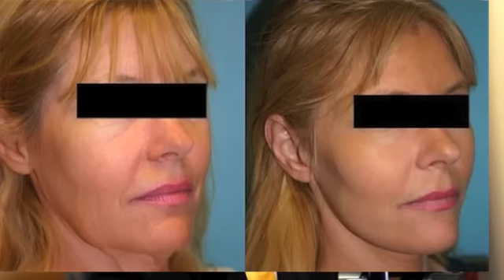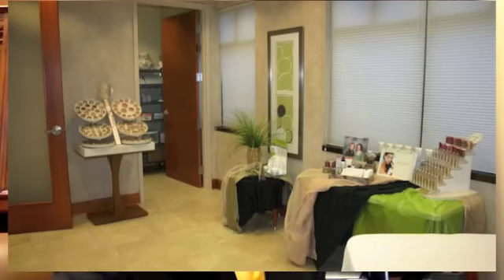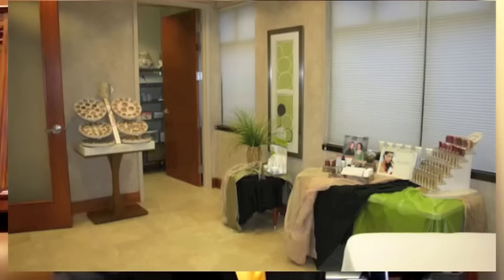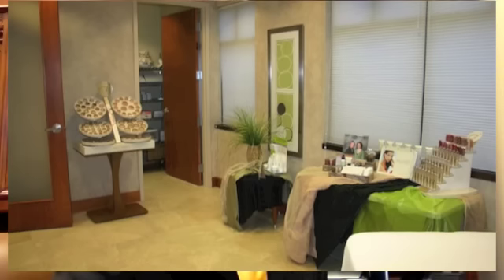Natural Looking Facelifts - Dublin, OH 43016 - Brian Dorner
Natural looking Facelift by Brian Dormer. MD based in Midwest Central Ohio.
Capital City Facelift Cosmetic Surgery brings West Coast techniques to the Midwest - providing the most advanced surgical and non-surgical treatments to Columbus and Central Ohio.

What can a facelift do for me?
Facelifts, or in technical jargon rhytidectomies (which translates to removal of wrinkles), provide more improvement to the face than any other procedure. The reason why every new procedure claims to be a facelift is because the facelift is still hands down the best procedure to make you look younger. There is no substitute. Areas that are affected include tightening the jaw line (removal of jowls), diminishment of the nasolabial folds, smoothing the skin, raising the midface/cheek area, and tightening the neck.

When should I get a facelift?
Although much can be done today to reduce the signs of aging, many people are opting to have their facelifts between 45 and 65 years of age. There is no limit to your age for a facelift, you could have one in your 80's or 90's so long as you are healthy (the preoperative workup will determine this by looking at your heart and lungs), however most patients today prefer to have it performed when they are younger. The reasons for this are several. If you have the procedure younger, the change is not as dramatic as there is less lifting that needs to be performed. The facelift will still stay with you while you age, so if you have the procedure when you are 50 years old, you will still look 10-15 years younger when you are 60 or 70. Other benefits include better skin tone and elasticity which further improves your results.

Face-lifting techniques:
Face-lifting is one of the most varied surgeries in plastic surgery. It is very important for you to learn the nuances of how the technique is performed to be sure that you receive the best technique for your individual circumstances. Despite the myriad of colorful, pie-in-the-sky advertising, there is no quick substitute for a well executed deep plane facelift. I will not even perform one of these lifts and my reasoning is simple. I do not want to be "married" to these inferior results. It is important that every patient receive an excellent, natural result. Cutting corners simply leads to substandard rejuvenation and worse yet, unnatural appearance. I spent a year working with one of the most respected face-lifting surgeons in the country -- it is clear that taking the time to perform an anatomically correct facelift provides tremendous advantages in terms of immediate and long term results. Many plastic surgeons will not perform a deep, multiple vector facelift either because they do not have the specialized training required to perform this procedure, or they simply do not want to spend the time needed to perform the procedure properly.

Do you homework when reviewing your surgeon. I believe that the techniques I employ are the best in the nation -- not the quickest or the most profitable -- but they provide the most natural, long lasting, dramatic results available today. I highly recommend that you come in for a consult, even as a second opinion, so you can make an informed decision on which technique might be best for your individual needs.

What is the recovery for a facelift?
Believe it or not, the more advanced techniques actually provide quicker recovery. The reason is that although they make take an hour or so longer in the operating room, all of the "heavy lifting" is done in the deeper tissues of the face. This prevents excessive swelling in the face from the skin swelling. Most people find that they look really very good in about a week. At that time, all of your sutures will be removed and many people can return to work or social engagements at that time.

Pain is relatively minimal. Most people take their pain medications for only a few days.

Facelift Summary
Length: Several hours
Anesthesia: general or local with sedation
Outpatient
Side Effects: bruising, swelling, numbness, tenderness
Risks: injury to nerves, infection, bleeding, thick scars, hair loss
Incision placement: "traditional", short scar
Recovery:
Work: 10-14 days
Strenuous activity: 2-3 weeks
Bruising: 2-3 weeks
Limit sun exposure for 3 months
Duration: 10-15 years or more